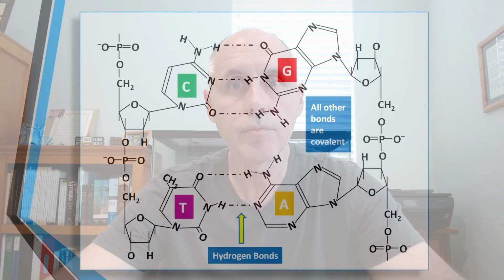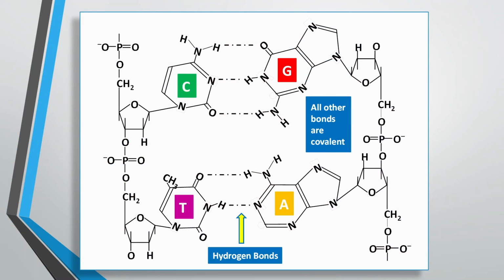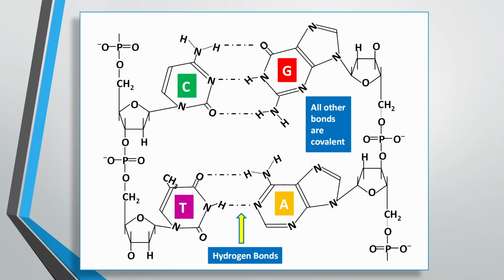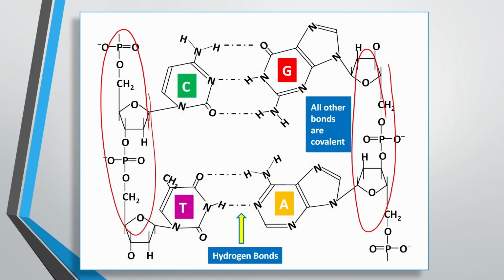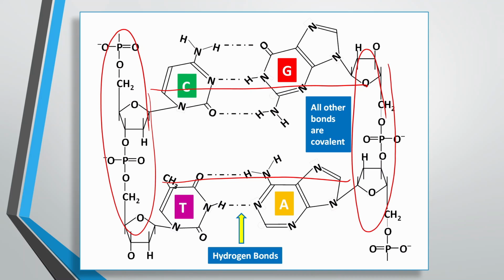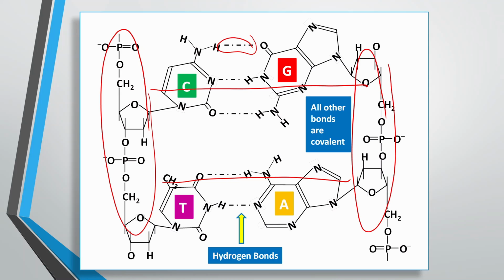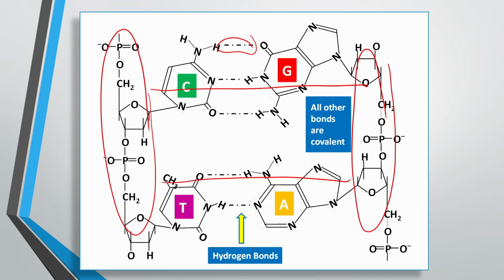The Structure of DNA - Part 2: The Proof is in the Bonds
This video discusses how the pattern of chemical bonds found in the structure of DNA could not have arisen via evolution.